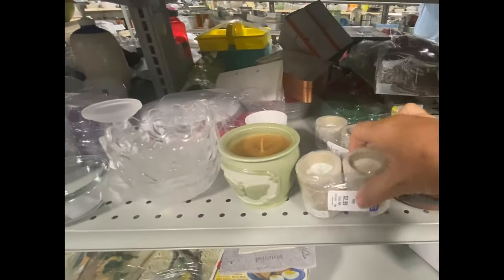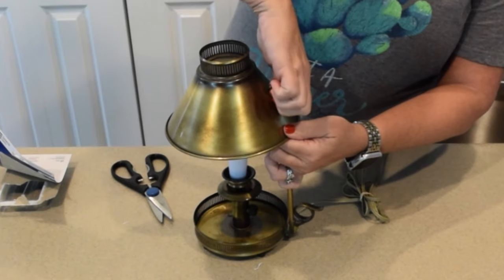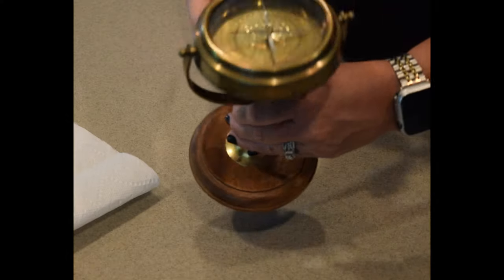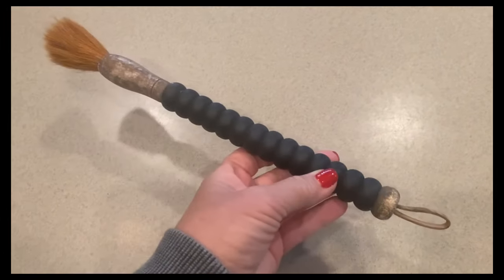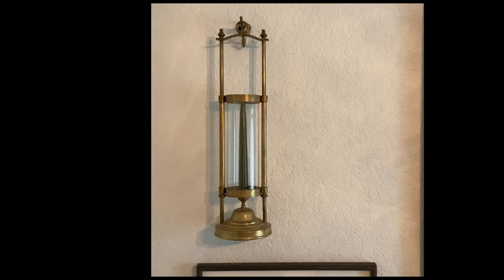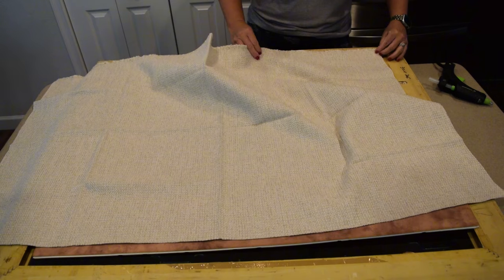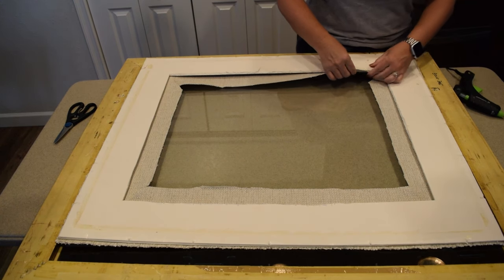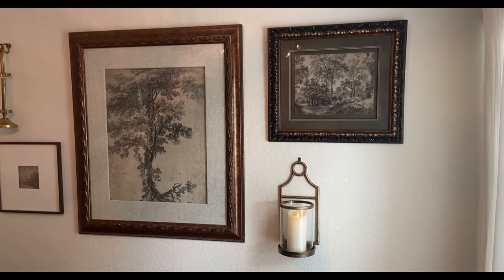THRIFTED DIY HIGH END DECOR || STYLING THRIFTED DECOR || MAGNOLIA & McGEE & CO DUPES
Hi Friends! Todays video will take us out once again to source THRIFTED decor for HIGH END DIYs. Working on a BUDGET does not define curating a cohesive and beautiful home! I've been admiring many things MAGNOLIA and MCGEE & CO so let's see if we can create a similar look for less! My focus is giving our office a little refresh, using what we have, what we've found, and what we've THRIFTED!

As always I appreciate you being with me and I hope you take away an idea or two!!  Remember - stay on the journey as we continue making our way home!

Please, let me know if you have any questions, I'd love to help :)

XO,
Angel